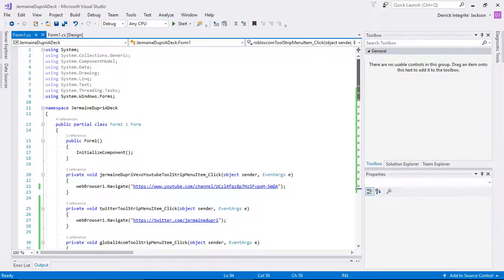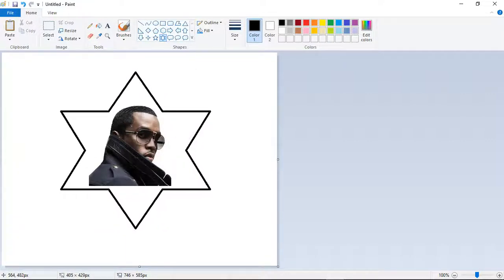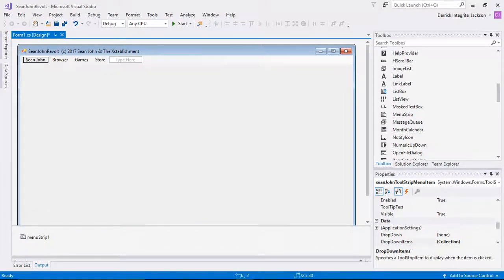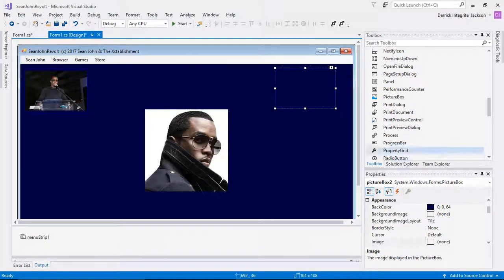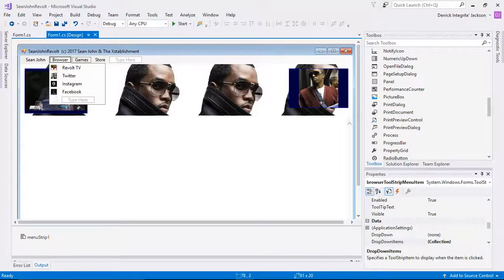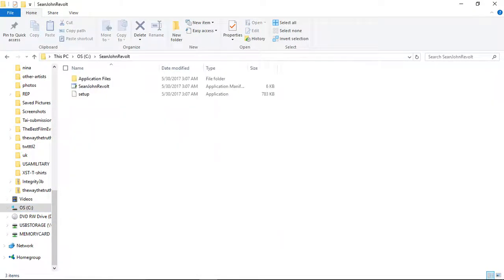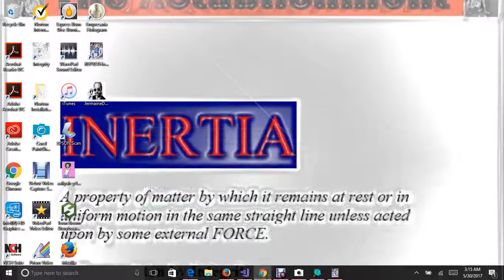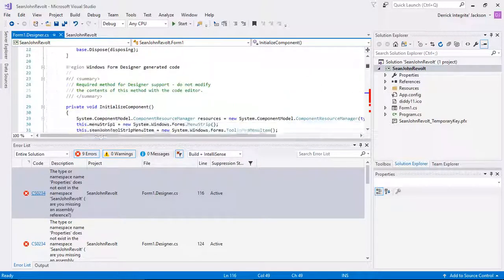SeanJohnRevolt lessonCsharp BY REAZUN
SeanJohnRevolt lessonCsharp